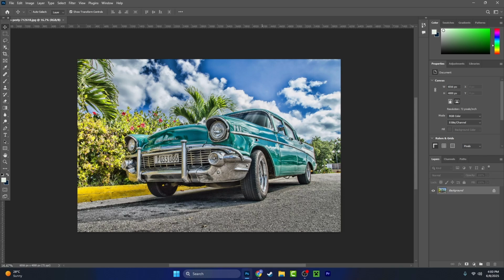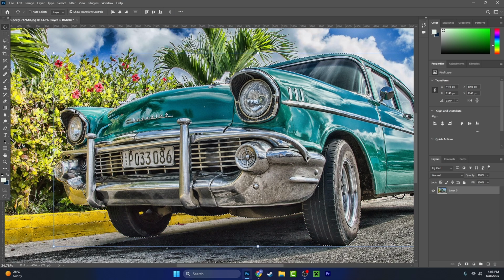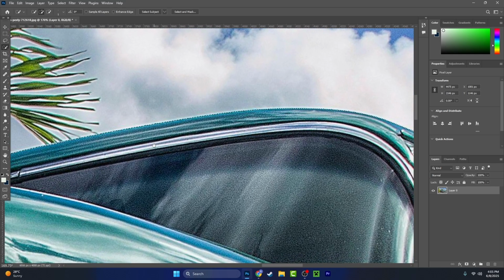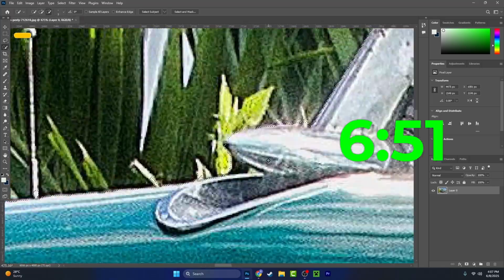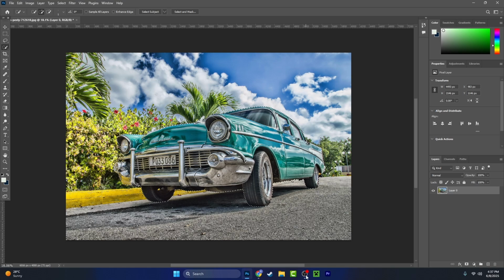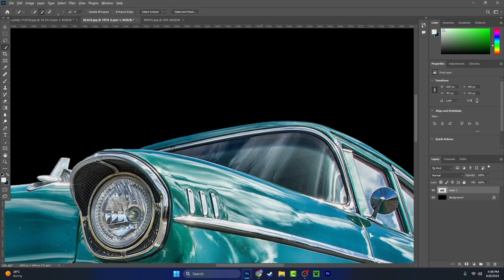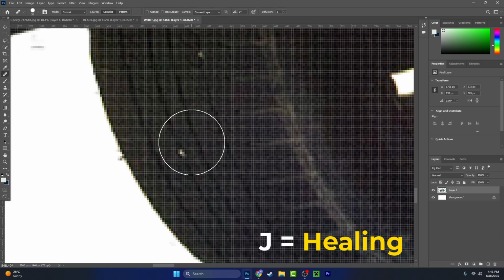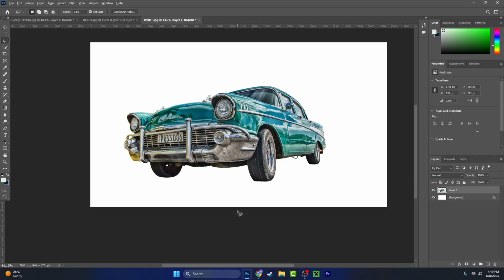How to Remove Background in Photoshop (Beginner's Guide)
You will learn from ABSOLUTE ZERO how to remove background in Photoshop as I simplified everything to be extremely easily to digest for this Photoshop Tutorial. I hope you enjoy!:)

Chapters:

00:00 - 00:23 - Intro
00:24 - 00:51 - The Basics
00:52 - 07:06 - Removing The Background
07:07 - 10:55 - Fixing The Mistakes
10:56 - 11:35 - Exporting